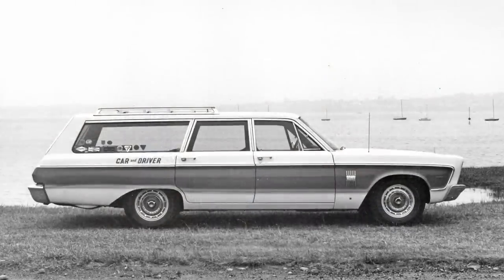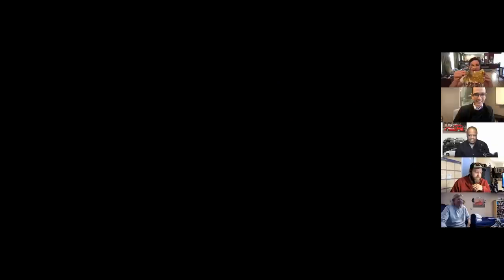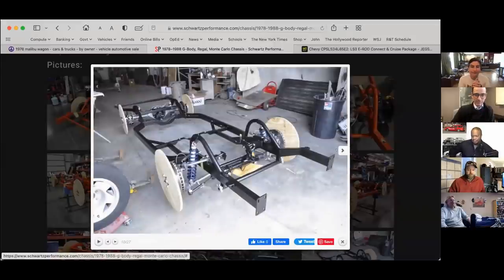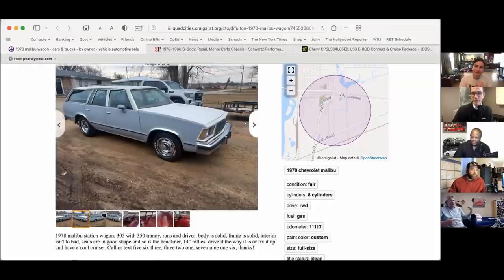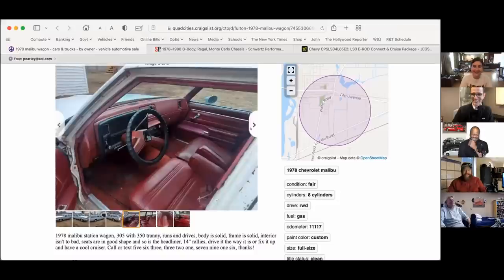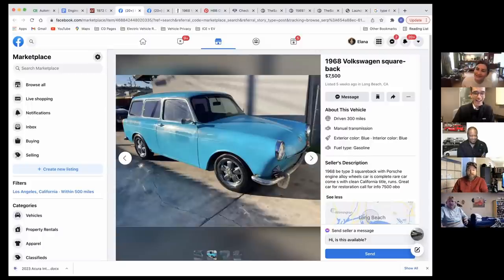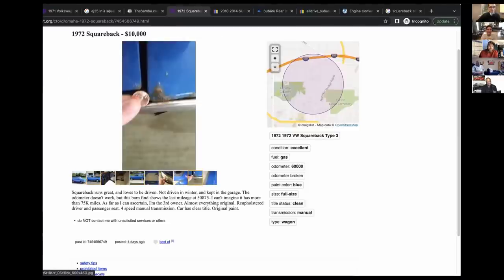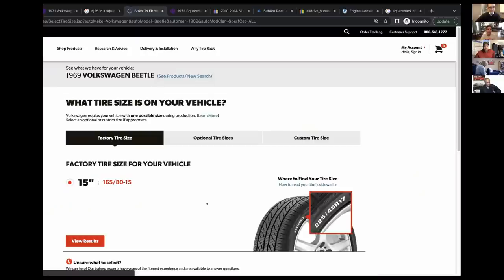Building Our Dream Wagons | Window Shop with Car and Driver | EP086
In this week's episode of Window Shop, our crack team of automotive professionals has been tasked to come up with a new version of a Car and Driver classic: The Boss Wagon. See the answers from Tony Quiroga, John Pearley Huffman, K.C. Colwell, Elana Scherr, and Jonathon Ramsey.

00:00 Intro?
00:34 Intro
02:09 John Pearley Huffman, 1978 Chevrolet Malibu Wagon
07:49 Elana Scherr, 1968 Volkswagen Squareback
14:19 Jonathon Ramsey, 1995 Buick Roadmaster
19:15 Tony Quiroga, 1971 Volkswagen Squareback
23:15 K.C. Colwell, 1995 Volvo 960
29:35 Voting
38:15 Conclusion